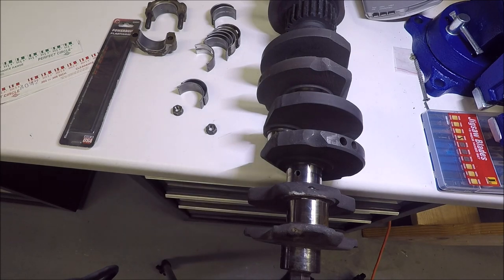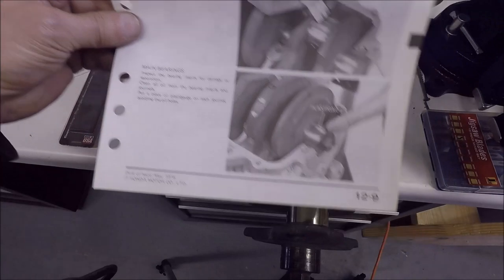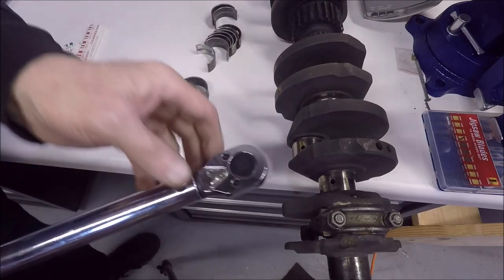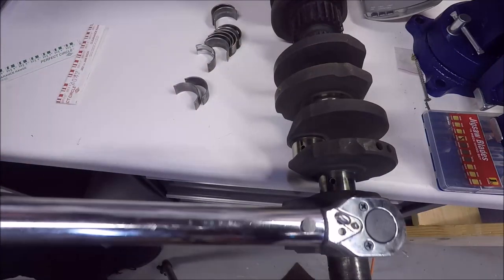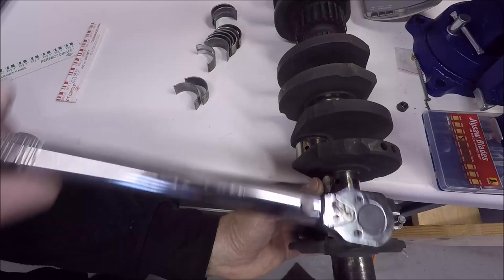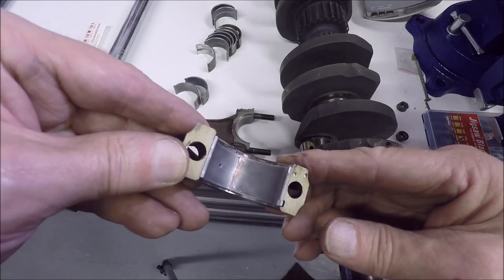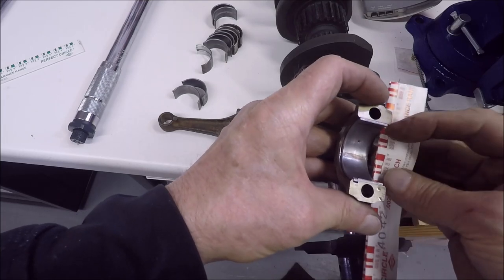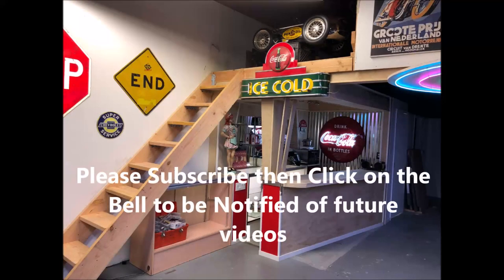Honda CBX Full Restoration & Engine Rebuild Video Series - Part 8 Checking Rod Bearing Clearance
This is the eighth  video in a series of videos that will feature a step by step process of rebuilding the legendary Honda CBX 1000 6 Cylinder Engine. I will take you through every step from tear down to a finished running and beautifully restored engine.

for more pictures, videos and info. This short video will show you how to check the Rod & Main Bearing Clearances using Plasti-Gage. This method can be used to check clearances on any engine, car or motorcycle.